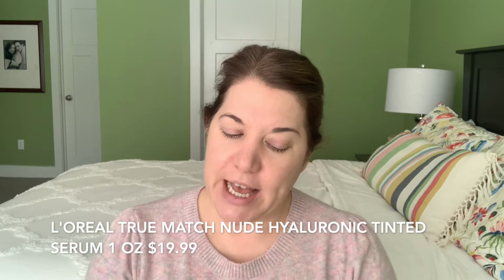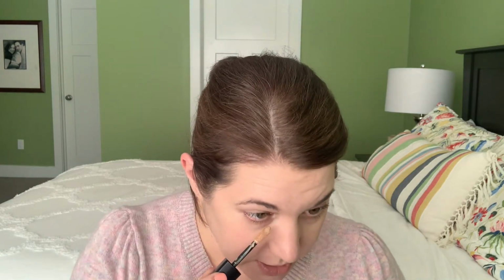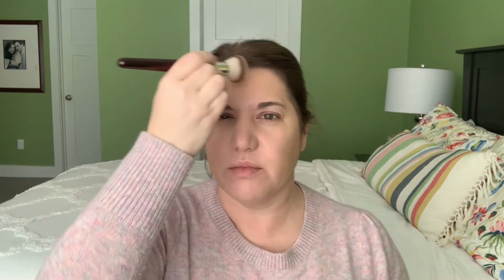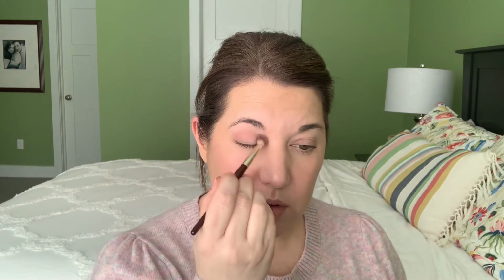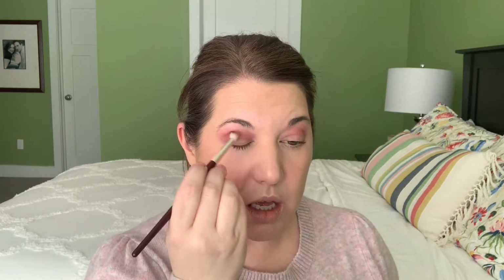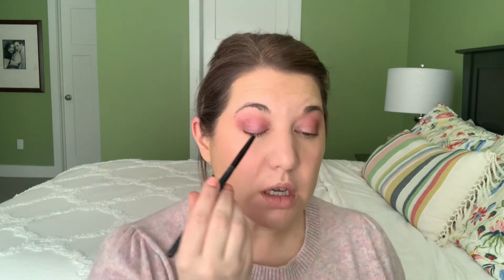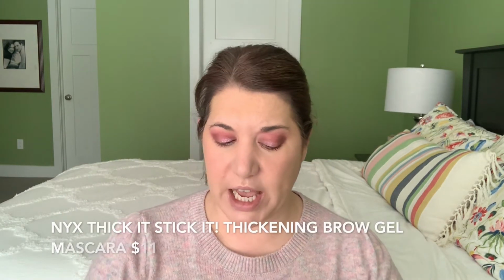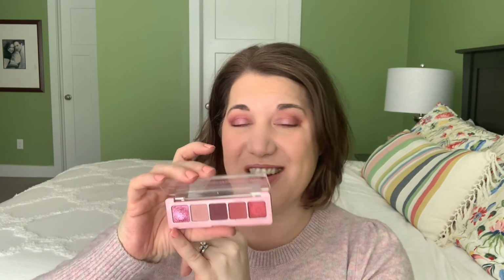GRWM: Testing out NEW Sephora Makeup (February 2022)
Today I am testing out NEW Sephora Makeup. I also have some old favorites mixed in as well.